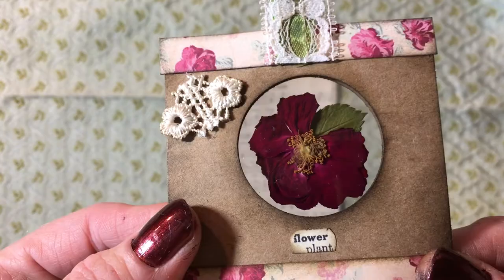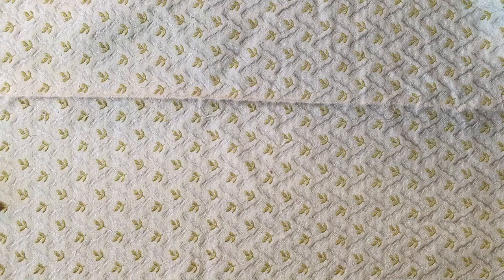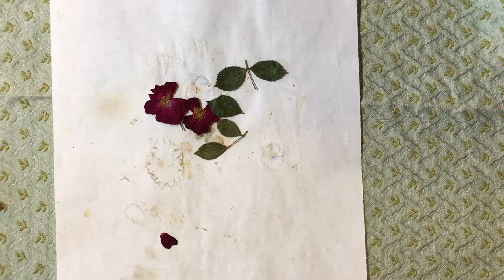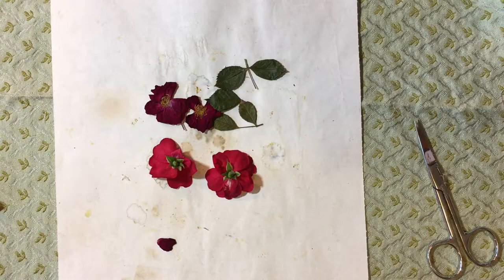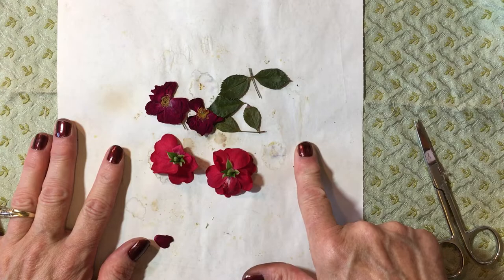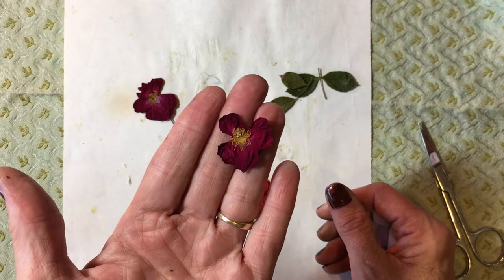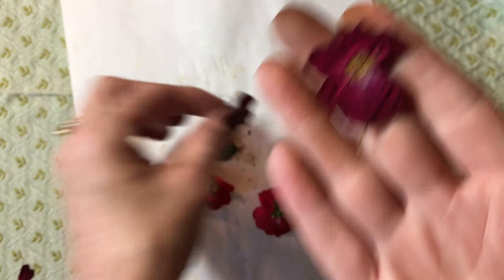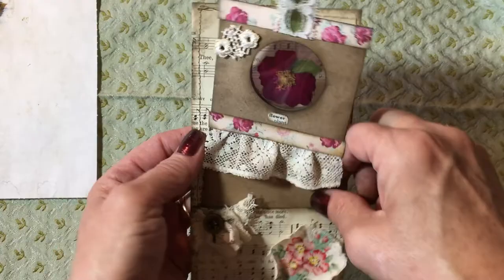Did you know you could do this in the microwave?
Hi everyone! I wanted to show you how I made this tag with a flower I pressed in the microwave. You can pick a specimen and use it in a project in around 30 minutes!